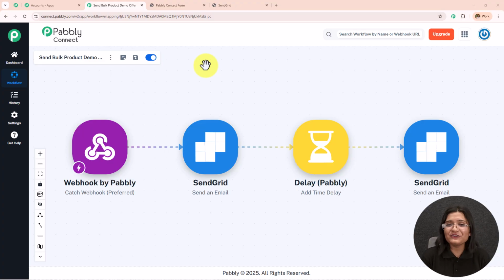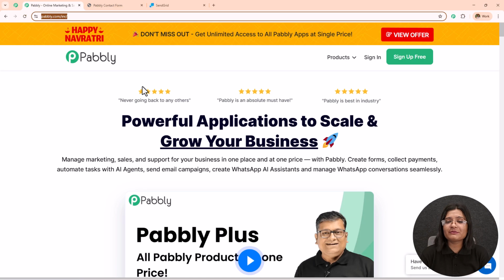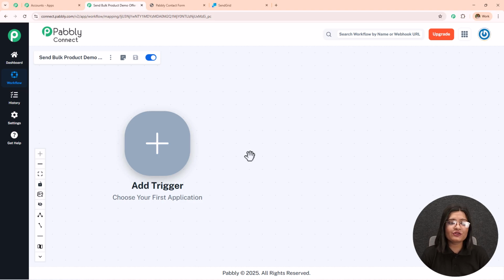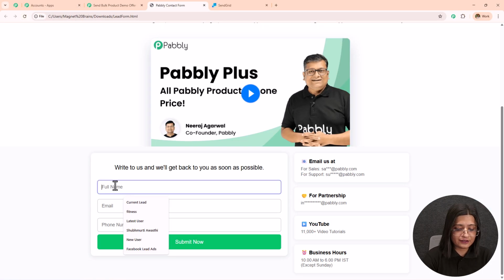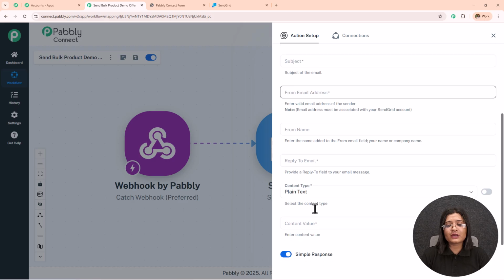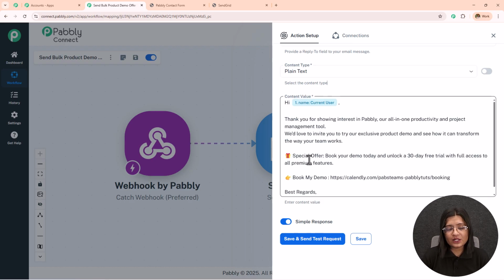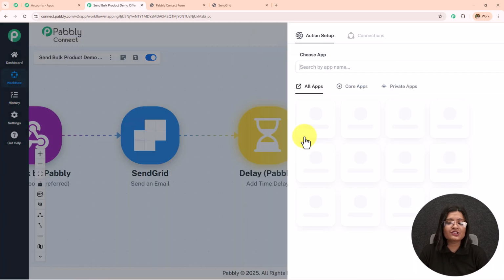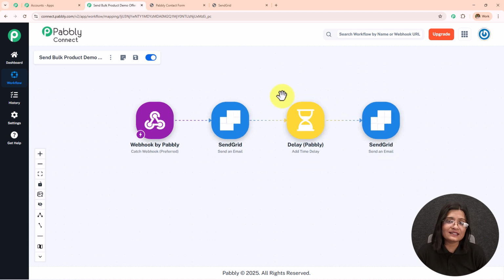How to Send Bulk Product Demo Offer Emails Automatically Using SendGrid for Landing Page Form Leads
In this video, you'll learn how to automatically send bulk product demo offer emails using SendGrid for leads collected through your landing page forms. We will guide you through the process of setting up your landing page forms to gather leads and integrating SendGrid to deliver personalized emails effortlessly. With Pabbly Connect, you can automate the entire workflow, ensuring that your leads receive timely offers without any manual effort involved. This automation not only saves you time but also enhances your outreach efficiency and boosts your conversion rates.

Use Case:-

I want to send bulk emails to all leads captured from my landing page form with product demo offers.

Benefits of Pabbly Connect:

1. Automation: Save time, money, and resources by automating tasks.

2. Integration: Connect various web services to create efficient workflows.

3. Security: Enjoy industry-standard security for your data.

4. Scalability: Easily add new applications and services to your workflow.

5. Cost-effective: Choose from plans suitable for different business sizes, with no charges for internal tasks.